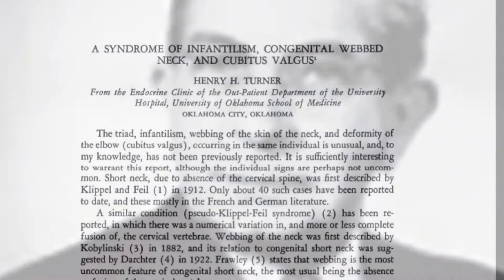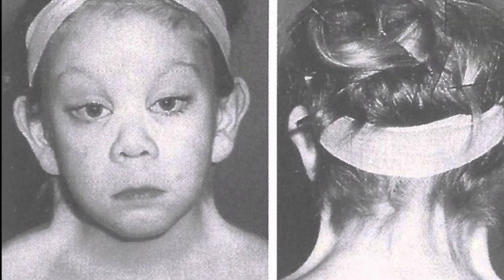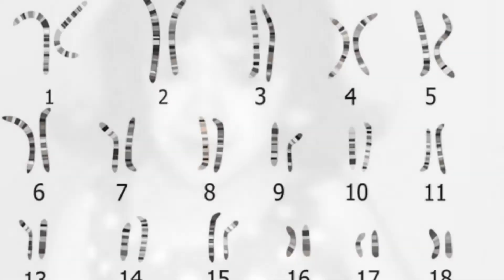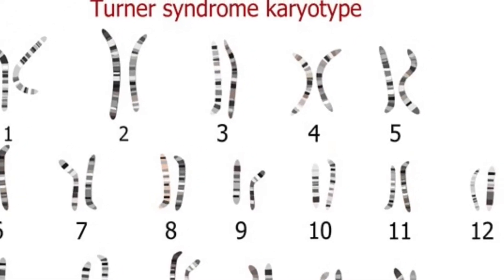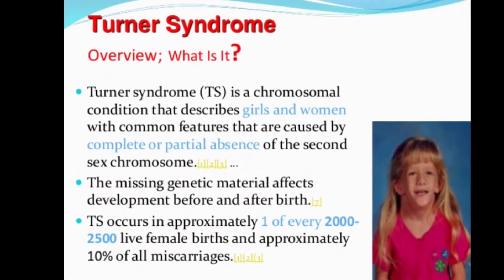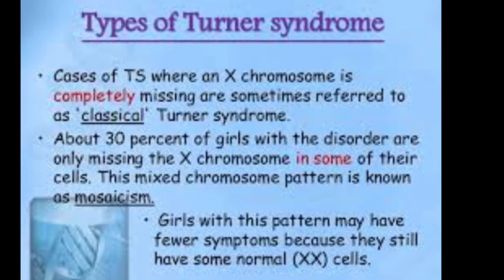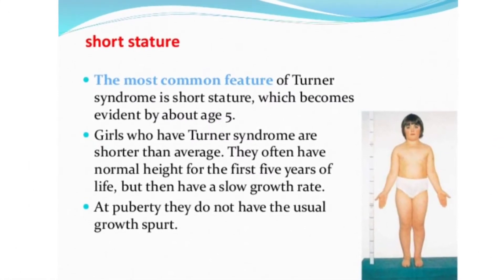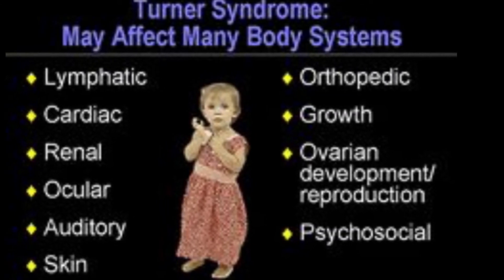The History and Discovery of Turner Syndrome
We discuss who Dr.Henry Turner is, how he discovered Turner Syndrome, and what Turner Syndrome is.